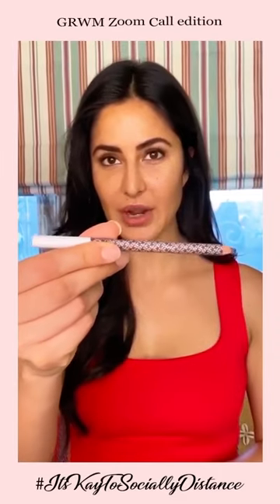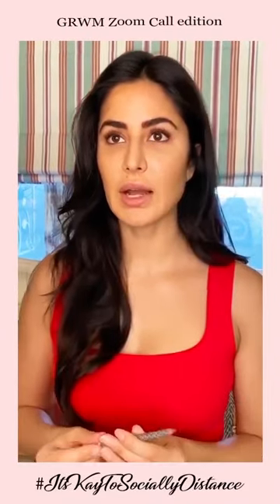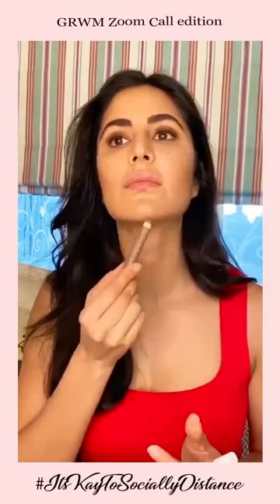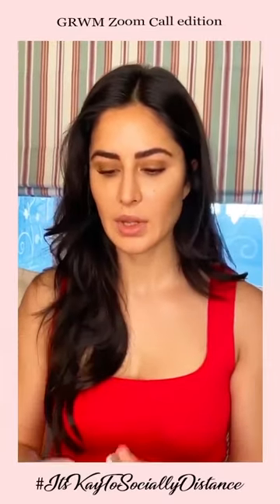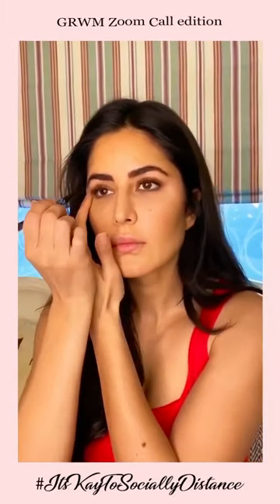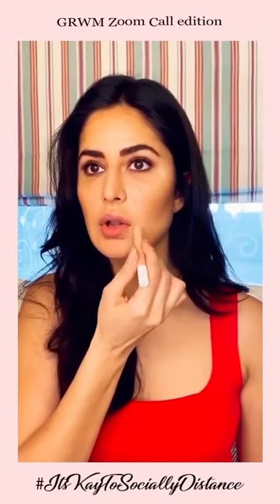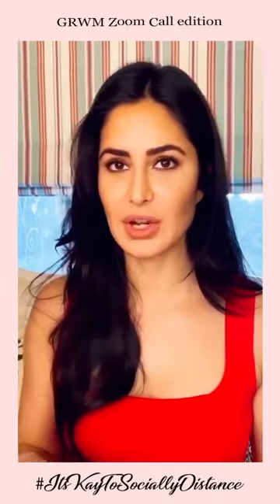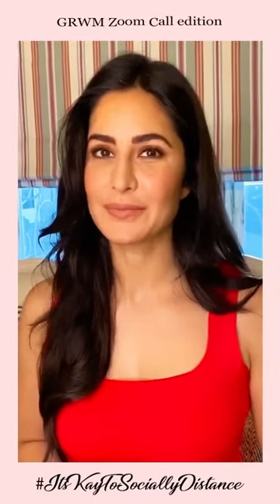5 Minutes Makeup Tutorial By Katrina Kaif By Kay Beauty